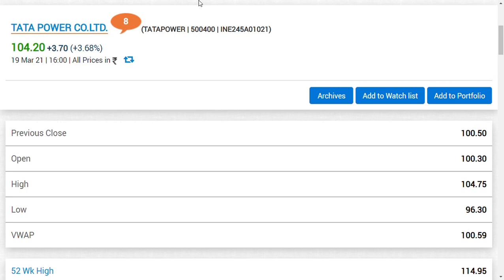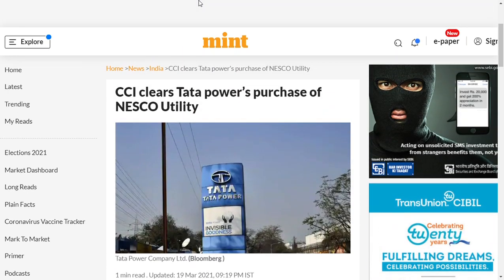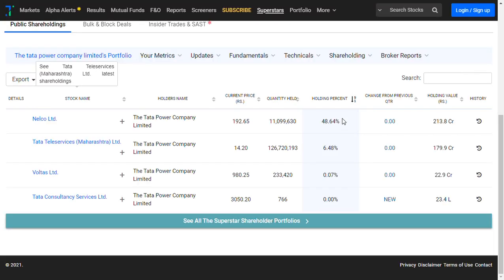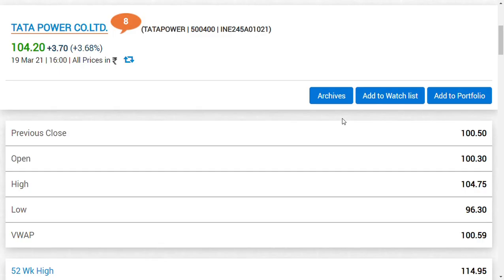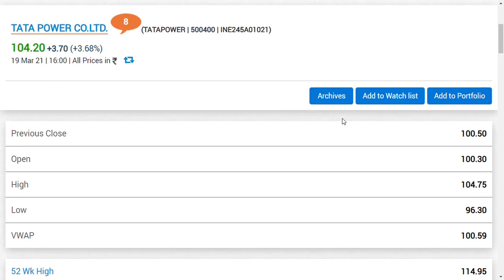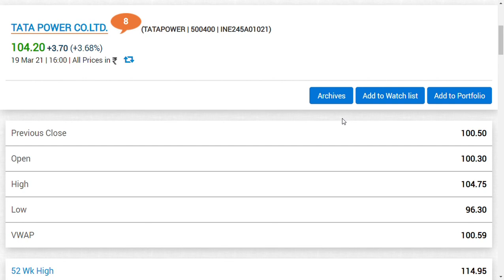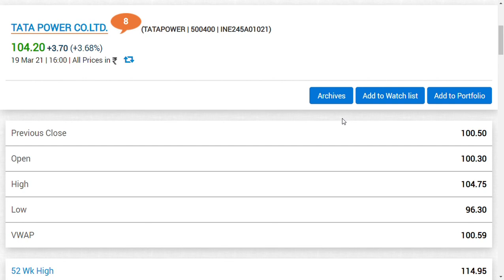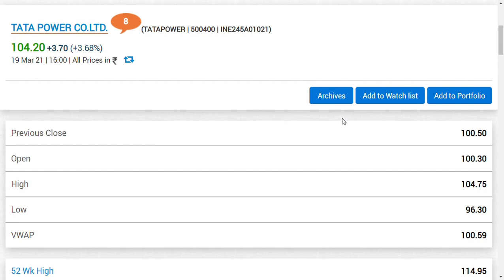Tata Power share news/ tata solar- The next value unlock potential / Tata Power Co. Ltd/NESCO LTD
Tata Power share news/ tata solar- The next value unlock potential

i dont hold positions in this share